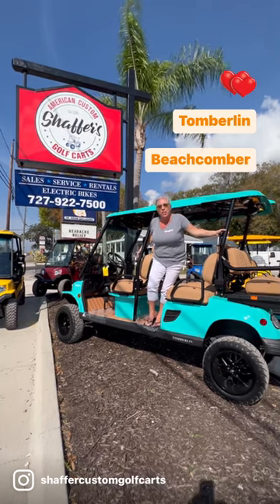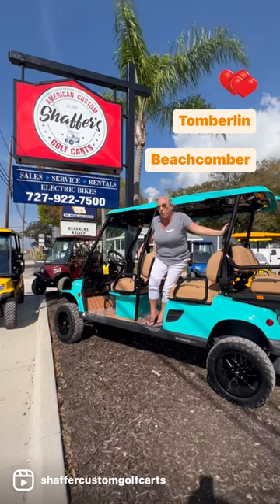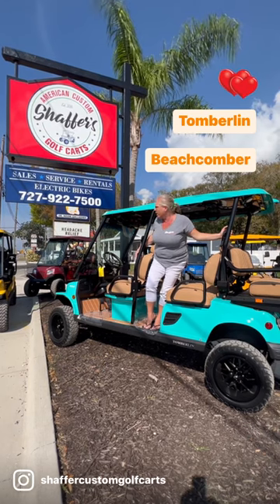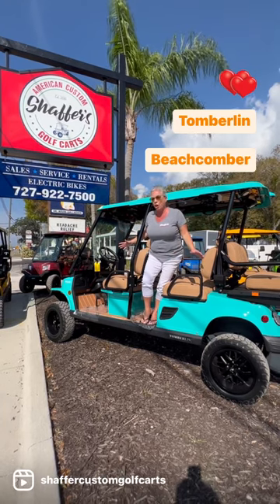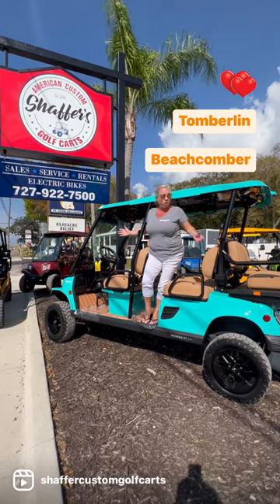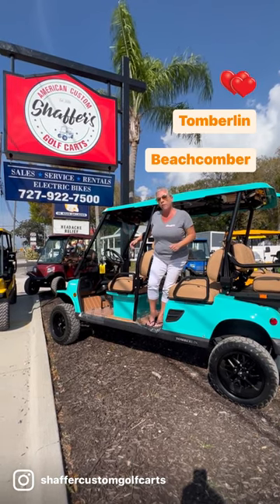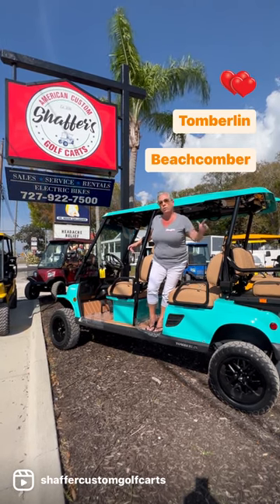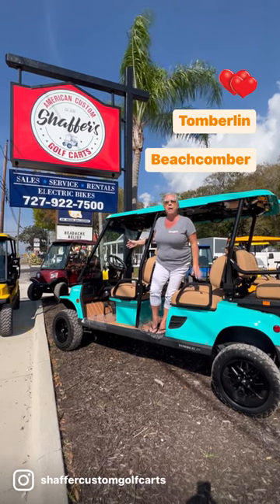Tomberlin Beachcomber for Sale at Shaffer's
A brief walkaround to introduce the Tomberlin Beachcomber in UltraMarine (Turquoise) - Available at Shaffer's American Custom Golf Carts in Palm Harbor, Largo, Sarasota, New Port Richey, Wesley Chapel or shipped to your home.

Visit Shaffer's and ride in style. Time to electrifyyourride and experience